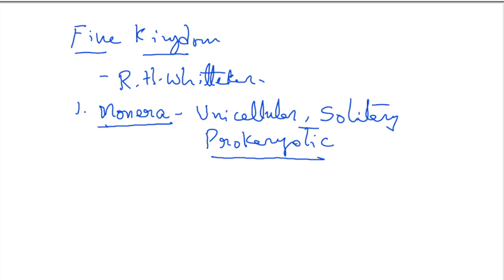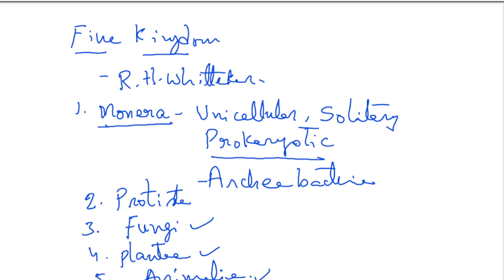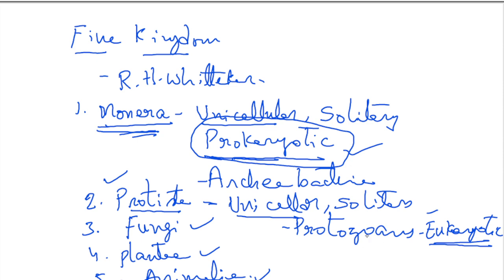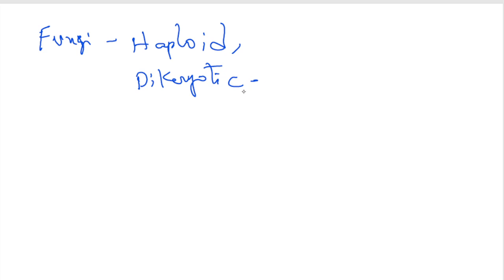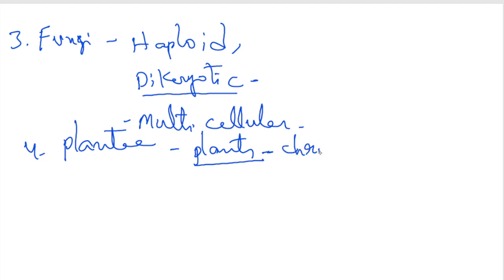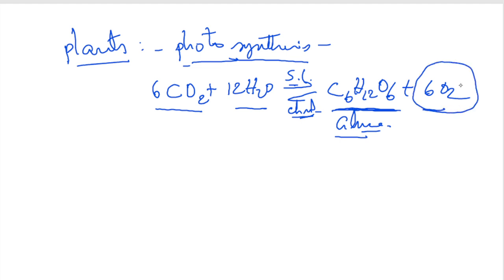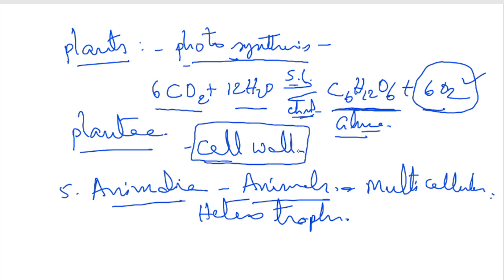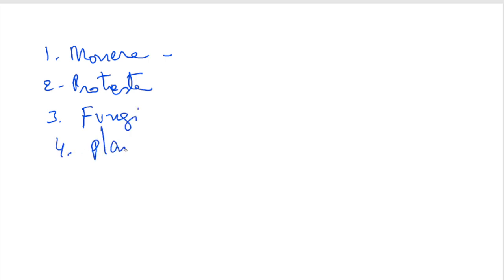Five Kingdom Classification